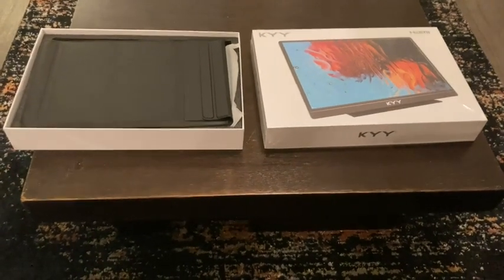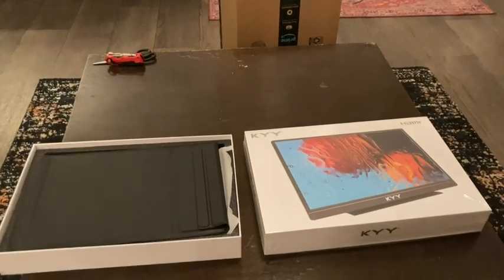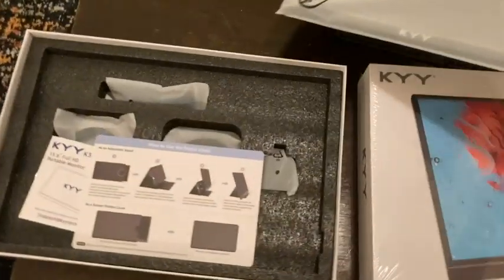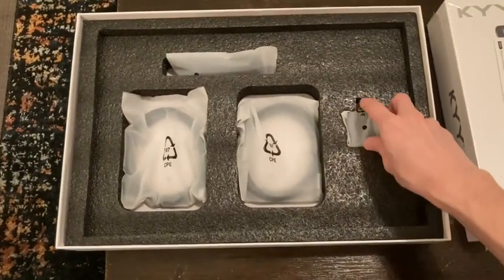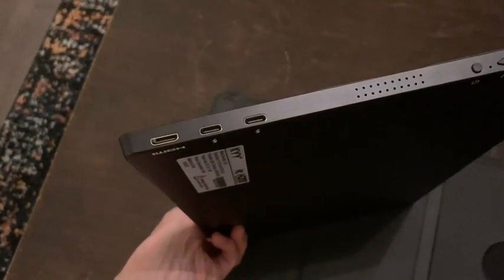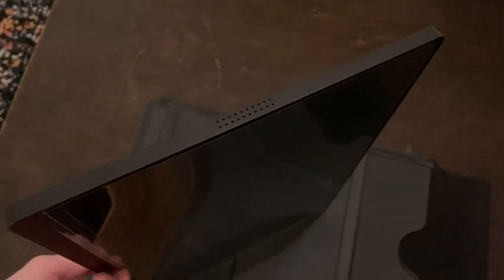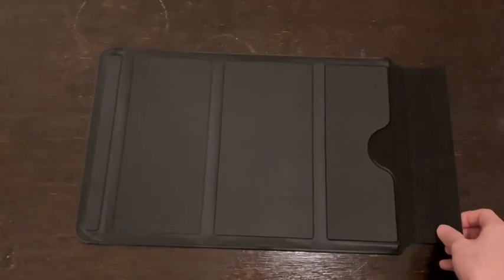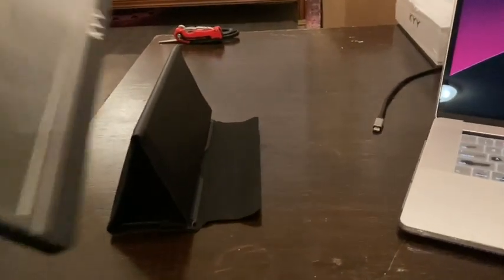KYY Portable Monitor Latest 15.6'' FHD 1080P USB-C HDMI Laptop Monitor w/Smart Cover Bag & Dual Spea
KYY Portable Monitor Latest 15.6'' FHD 1080P USB-C HDMI Laptop Monitor w/Smart Cover Bag & Dual Speakers, External HDR Computer Screen, Travel Gaming Monitor for PC MAC Phone Xbox PS4/5 Switch

KYY Portable Monitor K3-2 Review: My Experience and What You Need to Know

The Struggle for a Second Screen on the Go

I've always been a fan of having a second monitor for my laptop. It makes multitasking a breeze, and it's great for productivity. But, I often find myself on the go, and carrying around a bulky second monitor just isn't practical. That's where the KYY Portable Monitor K3-2 came in. I've been using it for months now, and I'm finally ready to share my thoughts.

Factors to Consider When Buying a Portable Monitor

Portable monitors are designed to solve the problem of limited screen real estate for those who wo